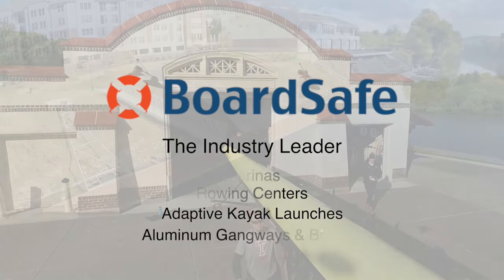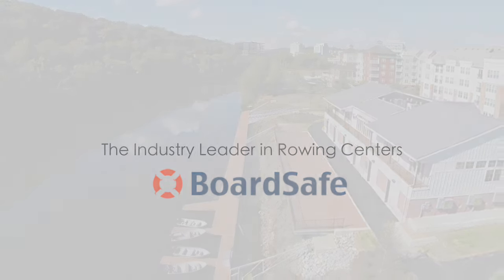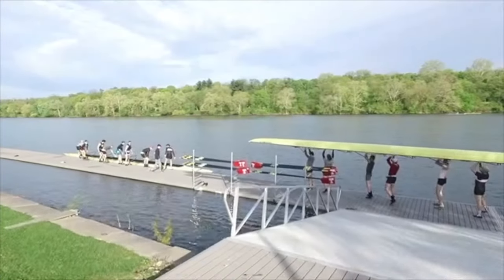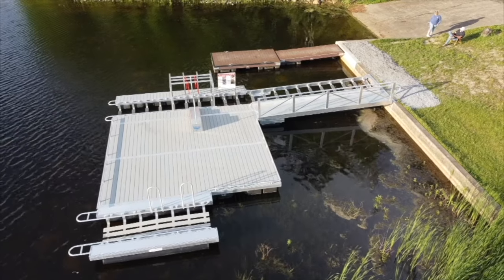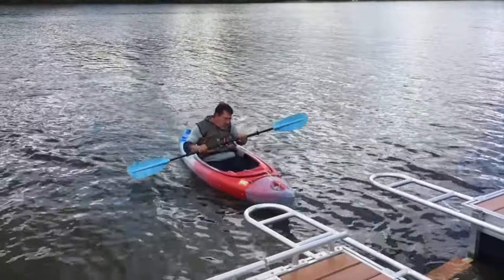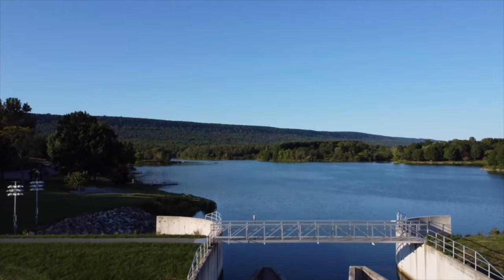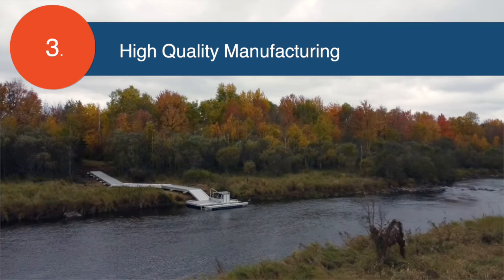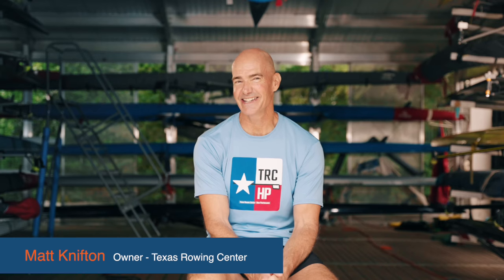BoardSafe Docks: Manufacturer of Marinas, Rowing Centers, Adaptive Launches, Gangways & Bridges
Since 2009, BoardSafe Docks has designed, manufactured, and installed high-quality floating docks, aluminum gangways, pedestrian bridges, adaptive kayak launches, and other marine access products.
Their projects cover a variety of locations including urban projects found in Austin, Dallas, Houston, Philadelphia, Baltimore, Jacksonville, Chicago, Manhattan, and Boston Harbor. They have also undertaken numerous rural projects on lakes, rivers, streams, and coastal environments. Regardless of the setting, BoardSafe’s innovative process to understand clients’ needs and configure their standardized products into a custom solution for each client is a winning formula.

BoardSafe’s experience in construction and manufacturing gives them unparalleled expertise and innovative solutions to address the dynamic conditions of tides, currents, and other water fluctuations ranging from severe flooding to drought conditions. This has made BoardSafe the trusted expert for park directors, civil engineers, landscape architects, and other professionals who desire only the best-engineered and highest-quality aluminum floating docks and launch systems for their rowing centers, marinas, and water access points.

BoardSafe is the trusted expert for Division I rowing programs, regatta centers, and iconic clubs like those along Boathouse Row in Philadelphia.

In fact, BoardSafe’s desire to maximize each user’s ability led to the creation of their adaptive kayak launch products and accessories. they also work with state and local park systems, municipalities, and community groups interested in universal access to their waterfront. BoardSafe also works for numerous smaller venues and community groups.

In 2012, a group of adaptive paddlers partnered with BoardSafe to make a lake ADA accessible for adaptive paddlers. From this collaboration, BoardSafe created numerous adaptive product innovations to empower paddlers to transition safely and easily in and out of their vessels.

Since then, BoardSafe continues to champion adaptive accessibility for waterfronts across the USA. This commitment to education and advocacy has made BoardSafe a leading voice in aquatic recreation accessibility, as well as the manufacturing source for the best-performing and highest-quality launch systems available. With BoardSafe’s expertise in engineering and manufacturing, they were able to expand into aluminum pedestrian bridges to meet growing customer demand.

BoardSafe’s recipe for success is simple -- it is all about their process. First, they assess their clients’ individual objectives and evaluate the site conditions for the desired use. This is where BoardSafe Docks’ experience plays a vital role in evaluating the unique physical conditions located at each site. Second, BoardSafe proposes design and engineering solutions to address the requirements for each site and ultimately achieve each client’s project goals. And finally, systematic processes during product manufacturing ensure quality, long-term durability and performance. BoardSafe’s standardized products are customized into unique configurations to meet and exceed performance expectations.

Simply put, BoardSafe products are designed to meet the requirements of civil engineers, structural engineers, architects, and landscape architects, as well as the wishes of competitive rowers and adaptive paddlers.